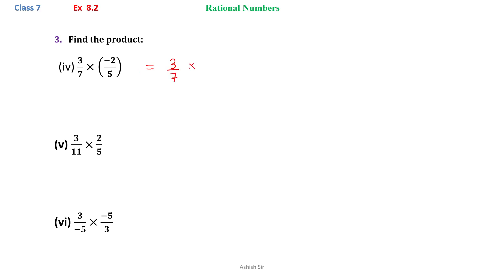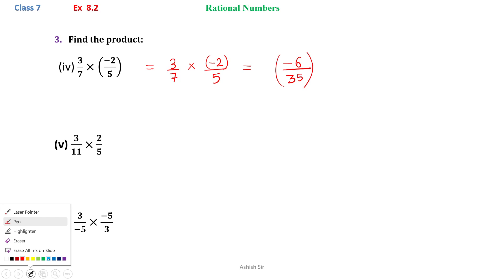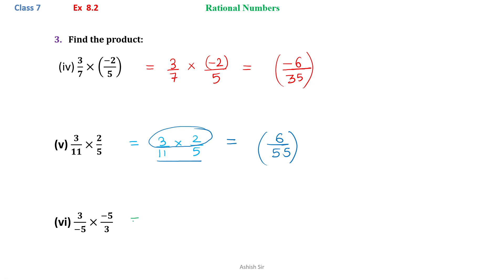Class 7 | Maths | Ex 8.2 | Q3 (iv) (vi)